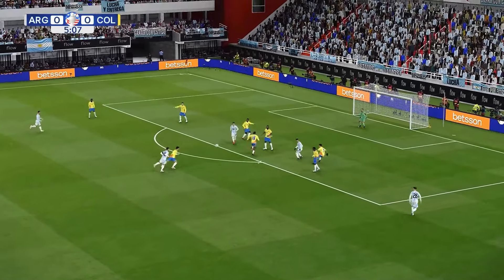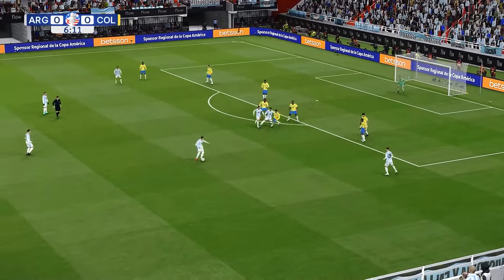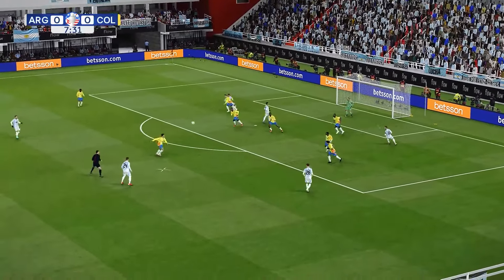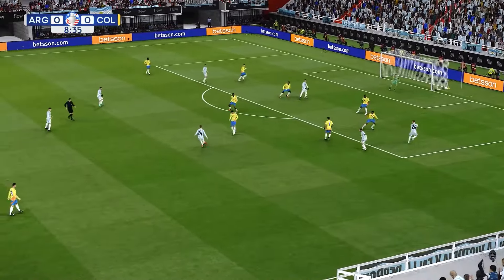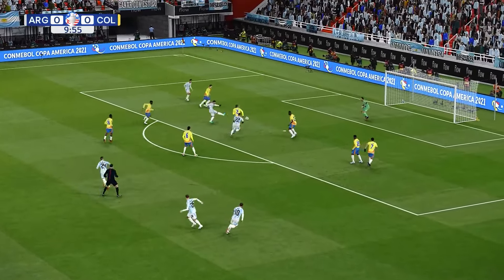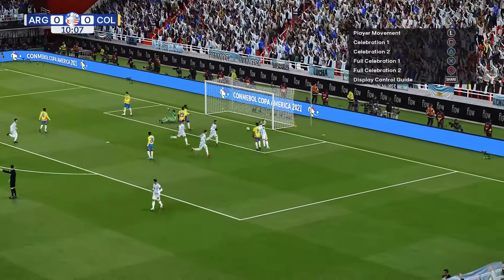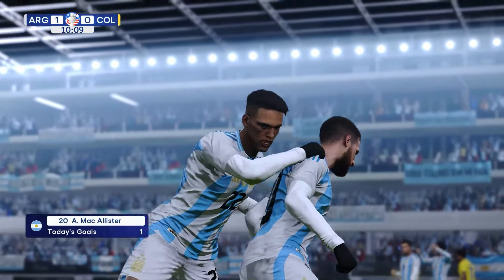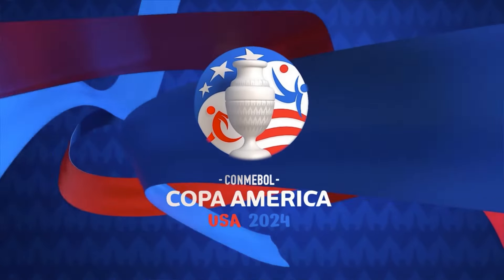Argentina vs. Colombia 1-0 Resumen y goles | FINAL | Copa América 2024™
Mira Argentina vs Colombia EN VIVO hoy | Estadio Hard Rock | CONMEBOL Copa América 2024 | Transmisión completa del partido de hoy | Aspectos destacados y objetivos | Lo más destacado del partido

Argentina vs Colombia Transmisión EN VIVO
CONMEBOL Copa América 2024 | Final - julio. 15 | Juego de simulación PES 2021

Nota*
-Este video es una simulación real (gameplay) del partido Argentina vs Colombia del partido de fútbol Llamado (PES 2021). Todos los vídeos, miniaturas y títulos, descripciones y etiquetas enviados fueron creados y grabados por el propietario de este canal (PES WORLD).

¡Comenta abajo lo que piensas de este partido!
Gracias a todos.
¡Disfruta el juego!